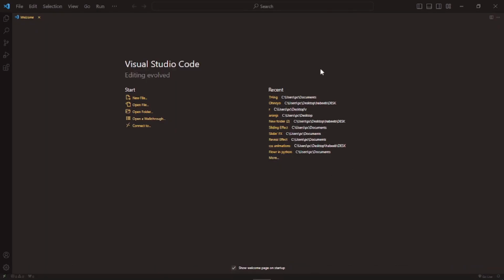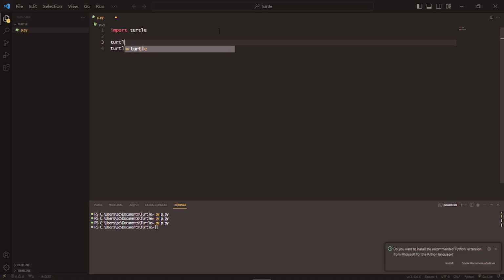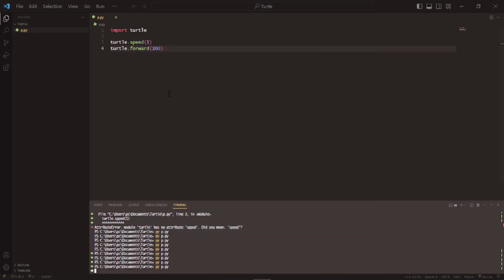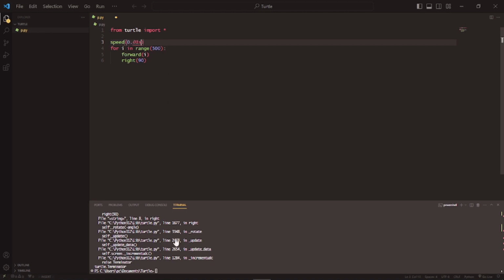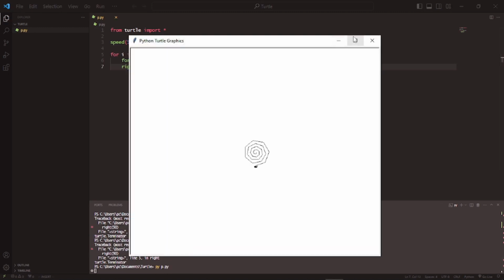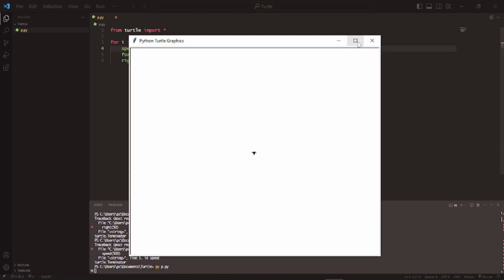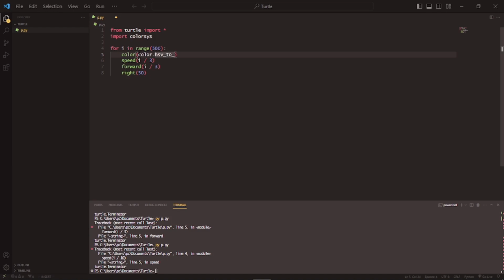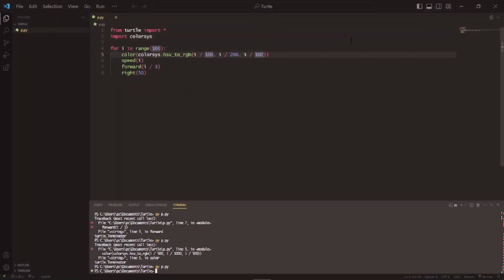Python Tutorial For Beginners | Swirling Pattern Using Python Turtle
Hello Friends! Today We Are Going To Learn:
Swirling Pattern Using Python Turtle,
Python Tutorial For Beginners,
Python Tutorial,